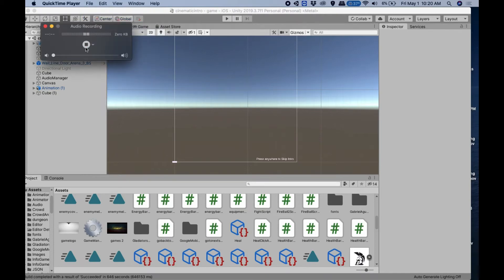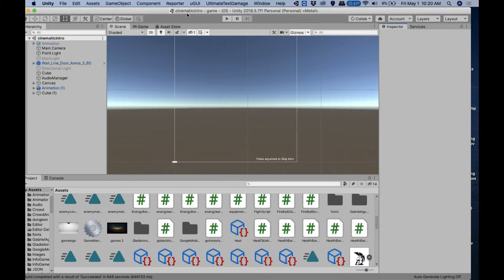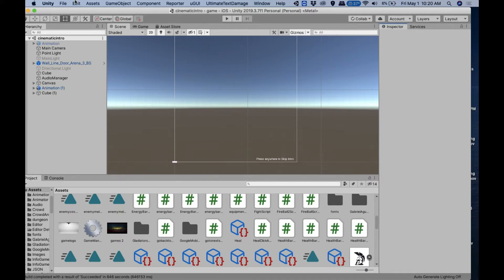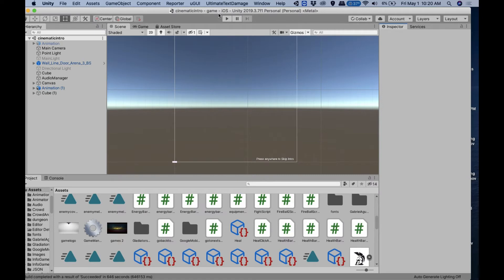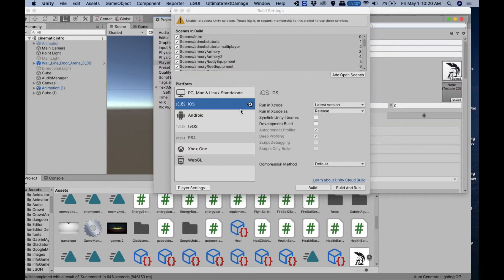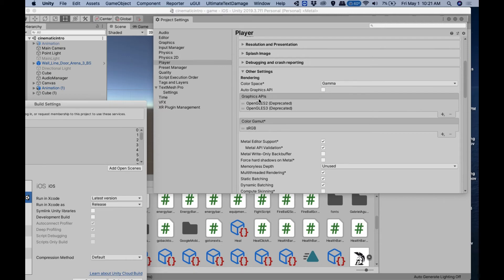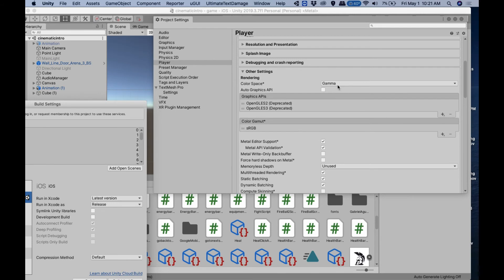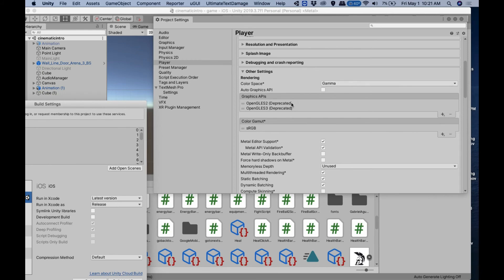How to fix Unregistered crash on unity Iphone game.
This fix applies to games crashing when built in unity without error, on devices.